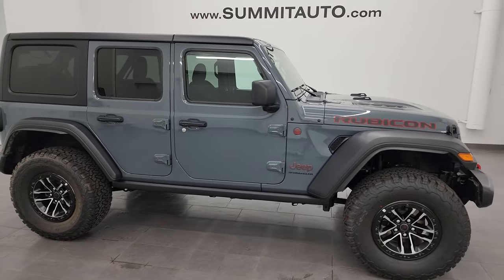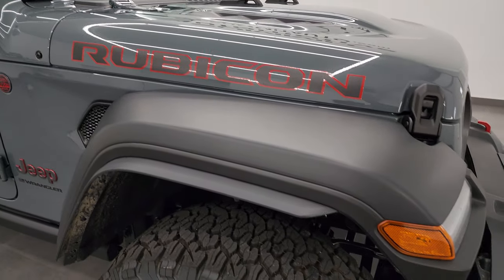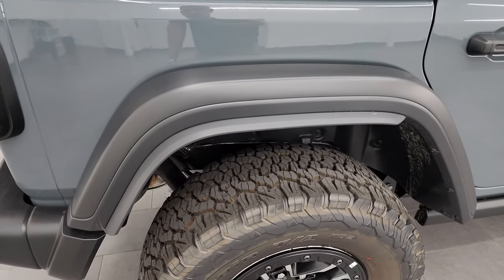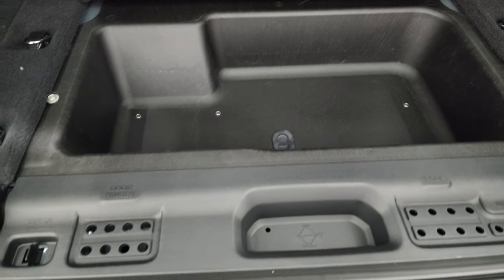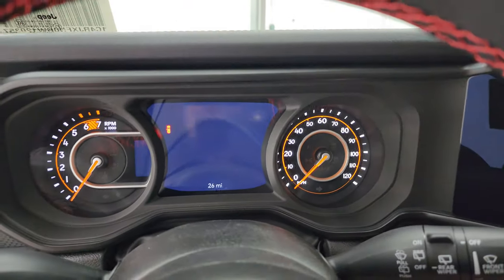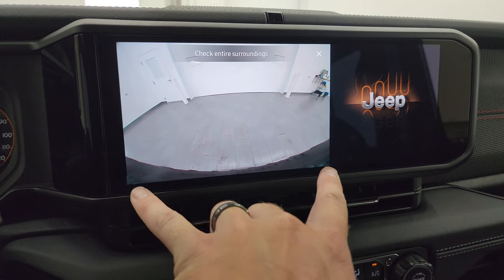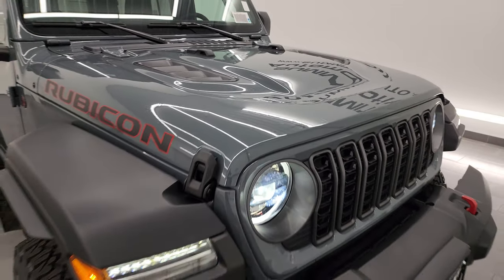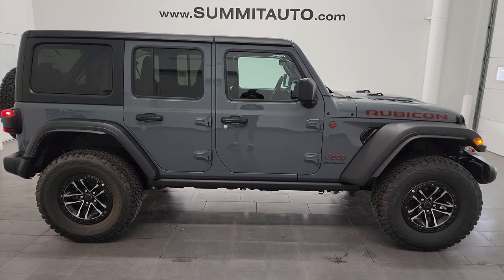ALL NEW 2024 JEEP WRANGLER RUBICON 4 DOOR EXTREME 35" TIRE ANVIL CLEARCOAT 4K WALKAROUND 24J6 SOLD!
This 2024 JEEP WRANGLER RUBICON 4 DOOR EXTREME 35" TIRE GROUP IN ANVIL CLEARCOAT FOR SALE IN FOND DU LAC OSHKOSH WISCONSIN 54935 is the vehicle we did walk around review of today.

Thank you for checking out this video of this 2024 JEEP WRANGLER RUBICON 4 DOOR EXTREME 35" TIRE GROUP IN ANVIL CLEARCOAT FOR SALE IN FOND DU LAC OSHKOSH WISCONSIN 54935

STOCK: 24j6
PRICE: $60,770
MILES: 12
MAKE: JEEP
MODEL: WRANGLER
VIN: 1C4RJXFN0RW120357
LOCATION: FOND DU LAC OSHKOSH WISCONSIN, 54937 TRUCKS ON 41

2.0 Liter DOHC I4 Turbocharged Engine, 270 Horsepower, Full Four Door Crew Cab with Black 3-Piece Modular Hard Top, Rubicon Package, Xtreme Recon Tire And Wheel Group, 8 Speed Automatic Transmission, Automatic Transmission Center Console Shifter, 4x4 Floor Shifter Four Wheel Drive 4WD, Selec-Speed Crawl Control, Reverse Backup Camera Rearview Camera, Driver Seat Height Adjuster, Dual Heated Seats, Gray Cloth Seats, Bucket Seats, 2nd Row Bench Seating, 4.10 Gears, Towing Package with Receiver Trailer Hitch and Trailer Wiring Tow Package, 4 Auxiliary Upfitter Buttons, Heated Power Mirrors, Electronic Stability Control Traction Control ESC, Axle Lock, Sway Bar Link Disconnect, BF Goodrich All Terrain T/A LT315/70 R17 Tires, Four Wheel Disc Brakes, Beadlock Capable Painted Alloy Rims, Gorilla Glass Windshield, LED Fog Lights, LED Headlights, LED Running Lights, LED Tail Lamps, Rock Rails, 12.3" Uconnect 5 Touchscreen Radio, AM / FM Radio Tuner, Sirius/XM Satellite Radio Capabilities Sirius / XM, 7-Inch Multi-View Display, Offroad Pages With Temperature Guages, Pitch And Roll Display, and Drivetrain Display, SOS / Assist System, U Connect Hands Free Bluetooth Hands-Free Phone System Blue Tooth, Android Auto Compatible, Apple Car Play Compatible, Auxiliary MP3 Jack Portable Audio Connection, USB C Jack, USB Jack Portable Audio Connection, Enter-N-Go System Keyless Entry System, Keyless Entry with Factory Remote Start, Push Button Start, Rear Window Defroster, Swing Open Rear Door with Manual Raise Glass, Adjustable Height Seatbelts, Driver and Passenger Front Air Bags, L.A.T.C.H. Child Safety System, Side Curtain Air Bags SRS Safety Restraint System, Heated Steering Wheel Multi-Function Steering Wheel Controls, Homelink System with Three Programmable Buttons for Garage Doors, Lighting Systems & Security Systems, Compass, Outside Temperature Display and Mileage Display, Fold Down Rear Seats, Factory Floormats, Black Dash Trim, Air Conditioning AC, Cruise Control, Power Locks, Power Windows, Automatic Headlights Autolamp, Tilt/Telescope Steering Wheel, 115V / 150W Auxiliary Power Outlet, 3 Year / 36,000 Mile Remaining Factory Bumper to Bumper Warranty, Whichever comes first, 5 Year / 60,000 Mile Remaining Powertrain Factory Warranty, Whichever comes first, Anvil,

STOCK: 24j6
PRICE: $60,770
MILES: 12
MAKE: JEEP
MODEL: WRANGLER
VIN: 1C4RJXFN0RW120357